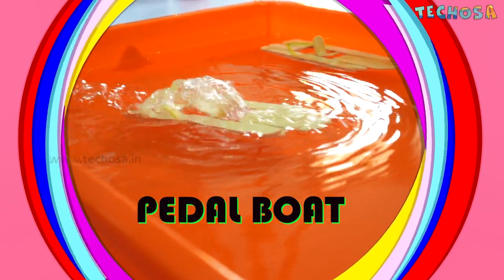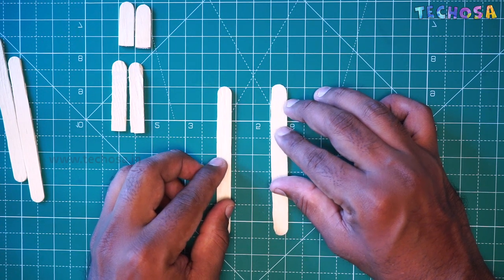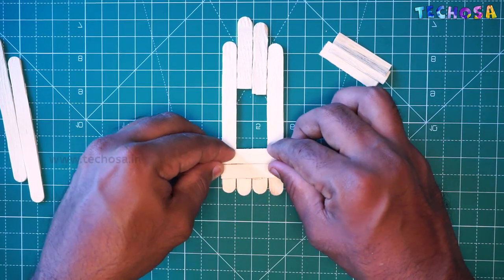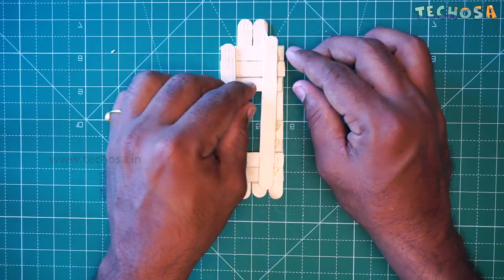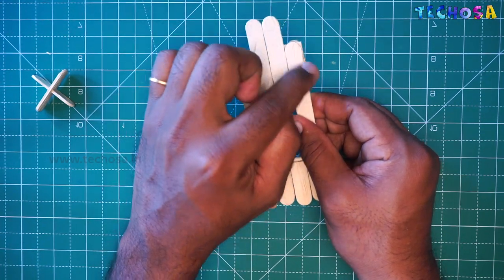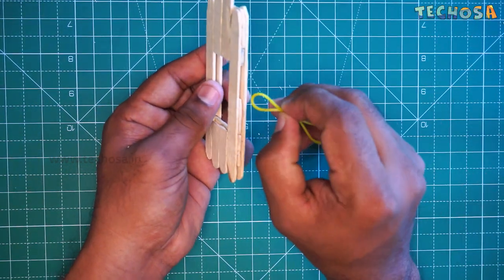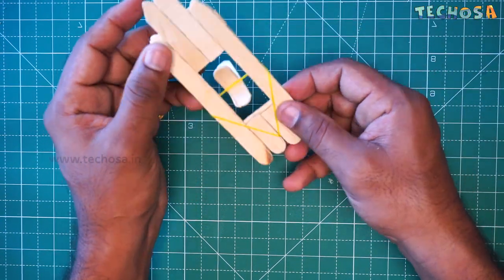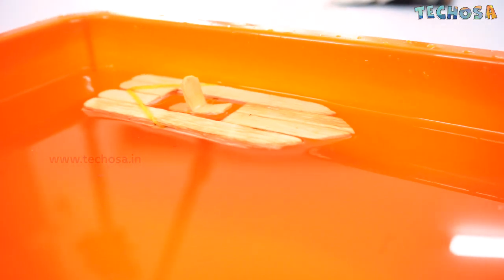PEDAL BOAT ENGLISH